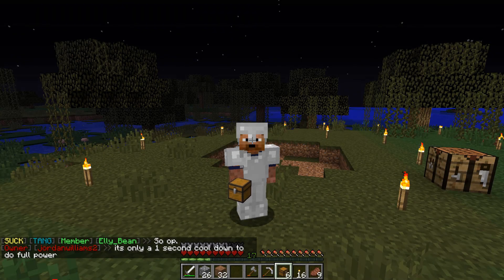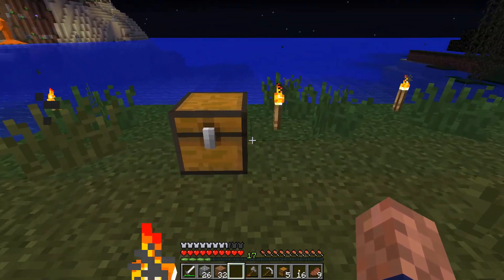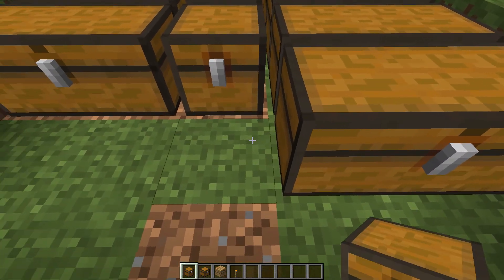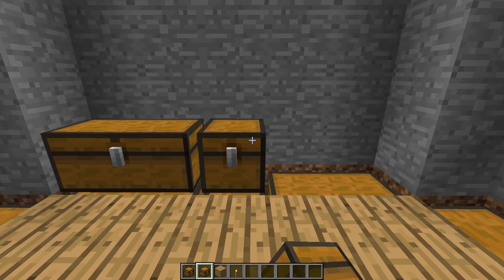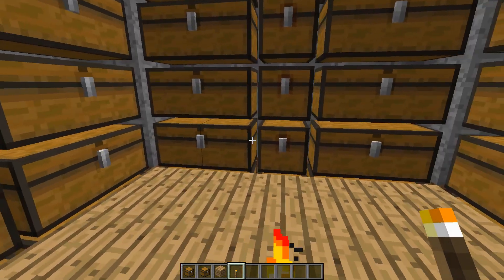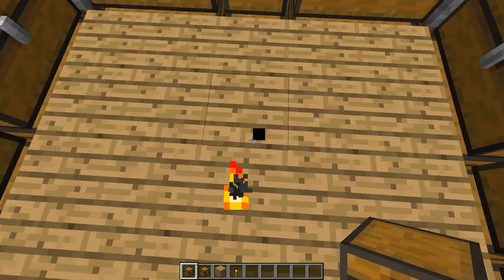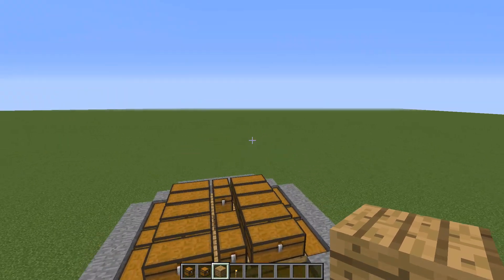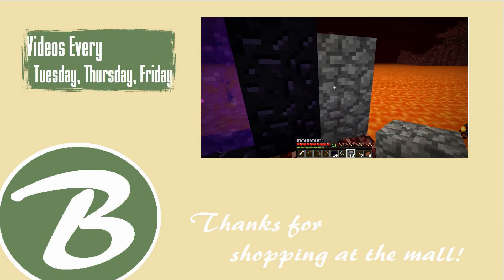Server Chest Bunker ~ Server Hacks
In this episode of server hacks I show you how using a server's /lock chest function can make for an easy anti grief bunker!